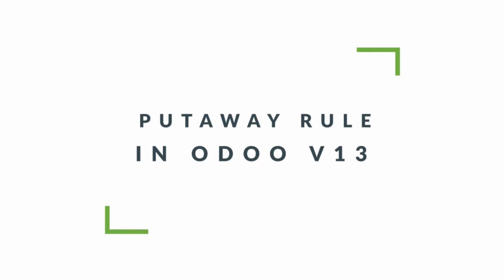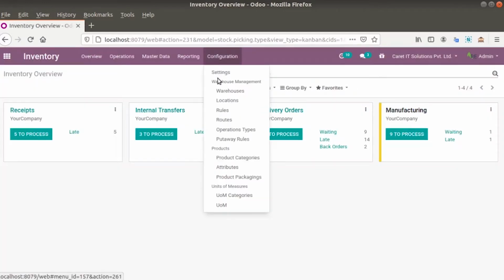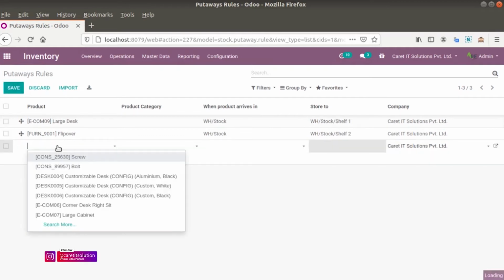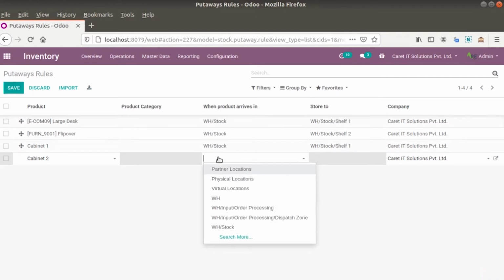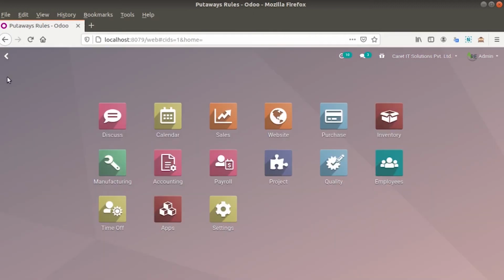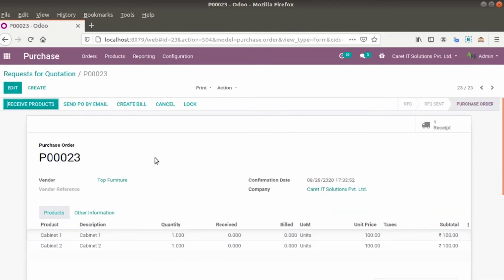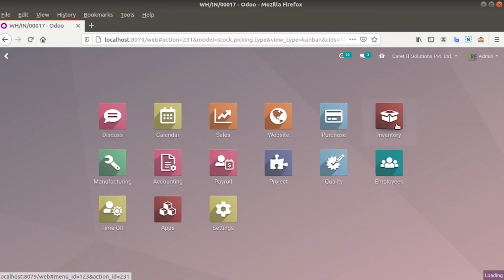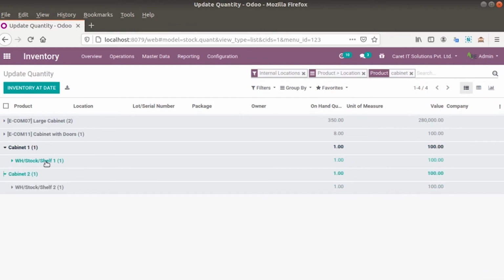How to create the putaway rules for the products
In this tutorial, we will learn how to create the putaway rules for the product, the arrived location warehouse stock and story warehouse shell stock. Putaway is the process of taking products off from the receiving shipments and directly putting them into the most appropriate locations.
We will also learn how to create the purchase order for the cabinets.